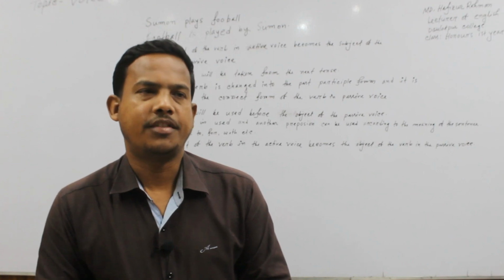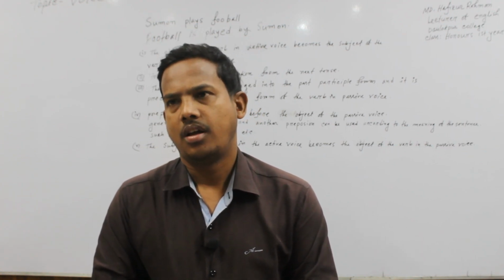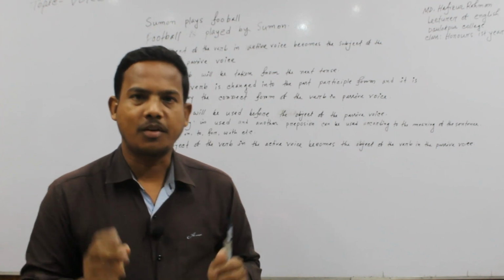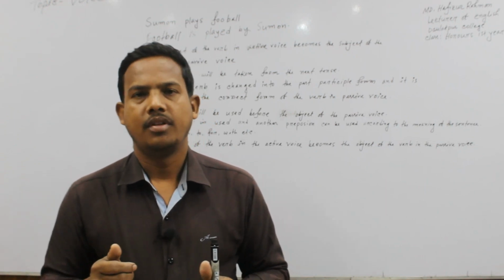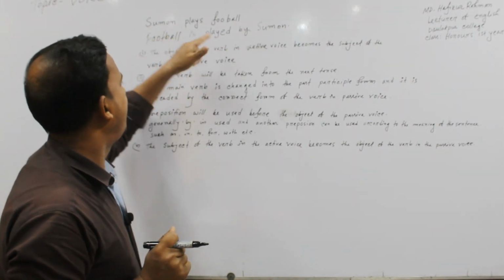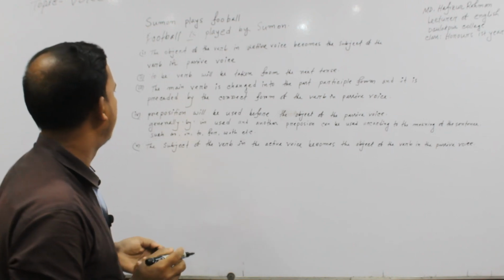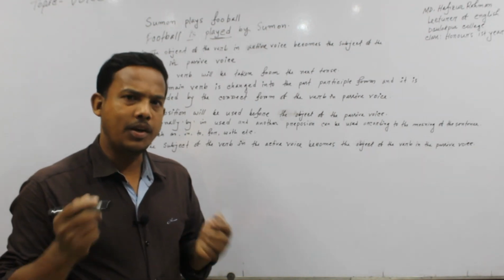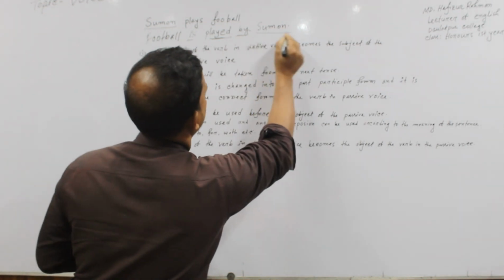Online Class II Md. Hafizur Rahman II Department of English.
Daulatpur College Official Youtube Channel.